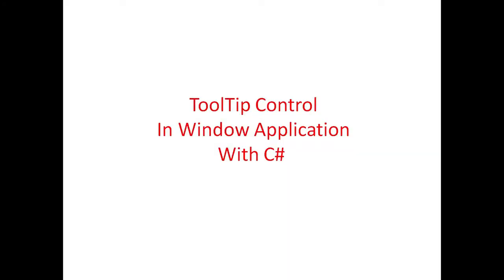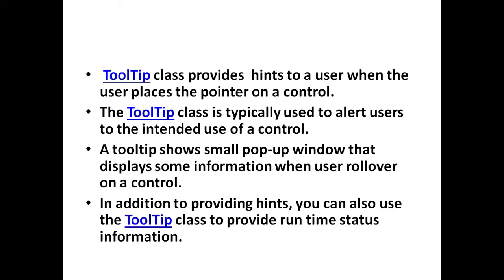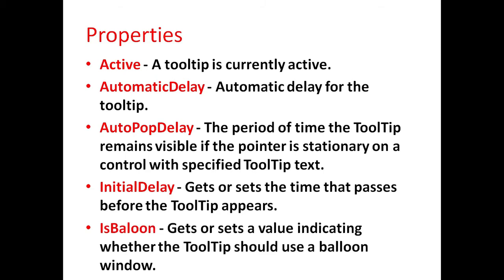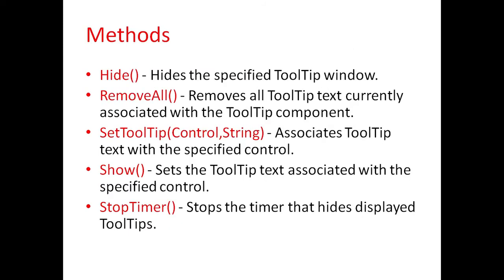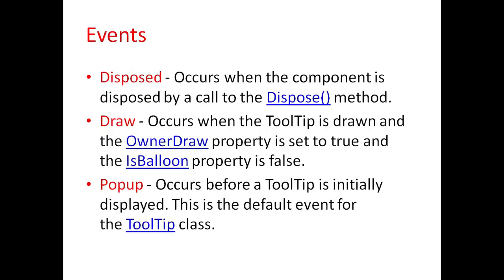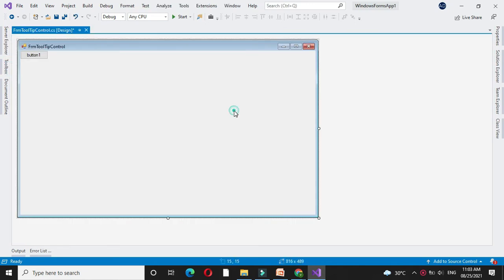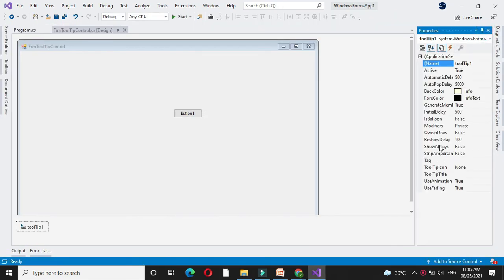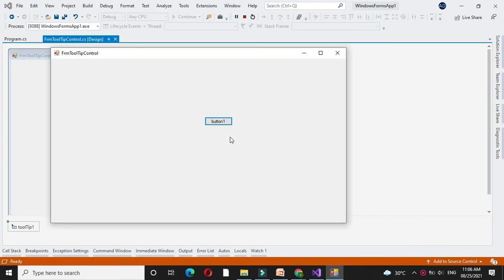Tool-tip control in Window application in c#